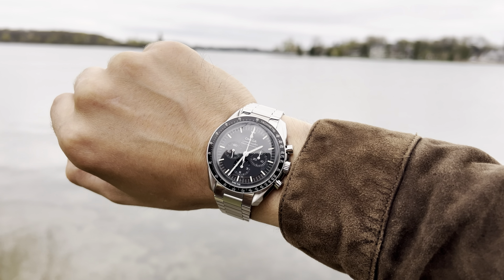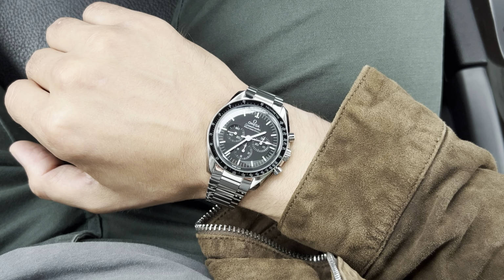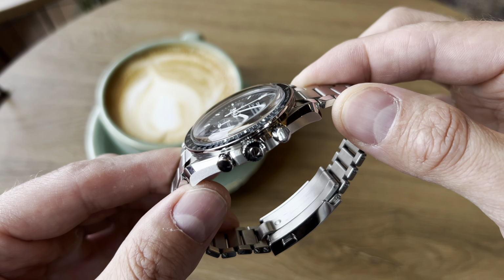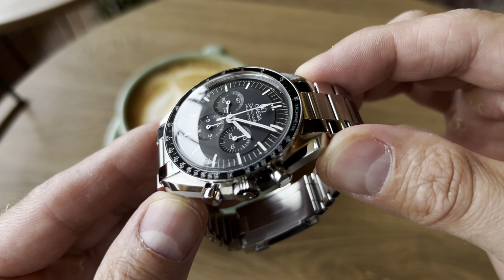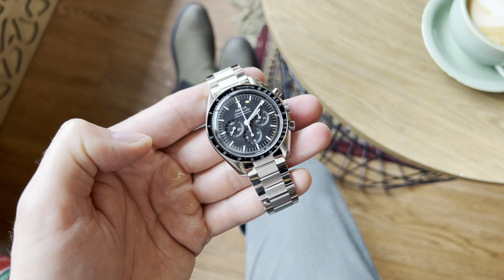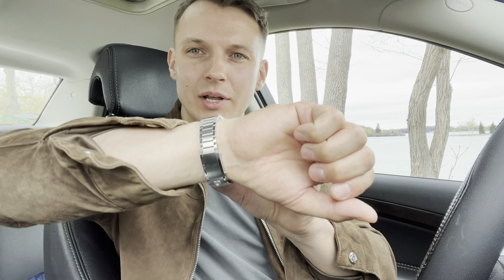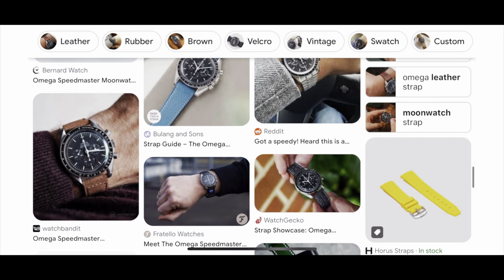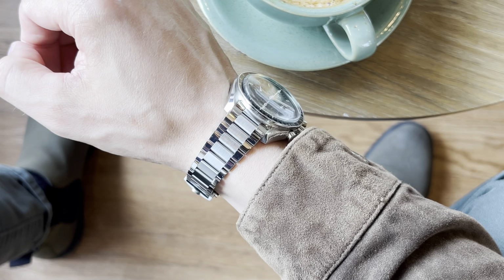Omega Speedmaster Professional 3861 the GREATEST watch ever made but also the WORST watch to own!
This is one of those love hate relationship stories lol, I am fortunate to own the best chronograph watch ever made but i find myself drifting away from giving attention to other watches in my collection, is this normal? or am I cursed by Omega? I have heard of other collectors sell their entire watch collection and settle for the Omega Speedmaster Professional as their only watch, I do admire the courage to be able to sacrifice all for one but that isn’t me, I love watches to much to be a one watch collector or is the future of collecting trying to tell me something?